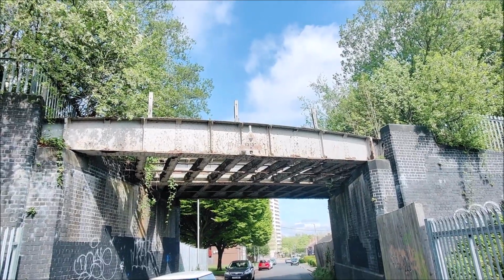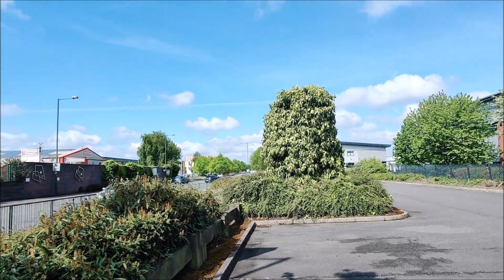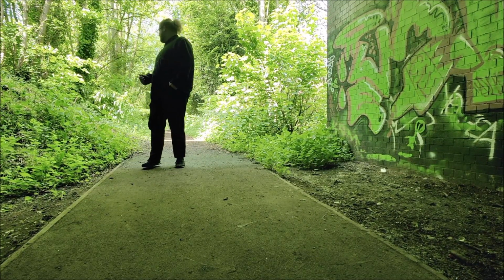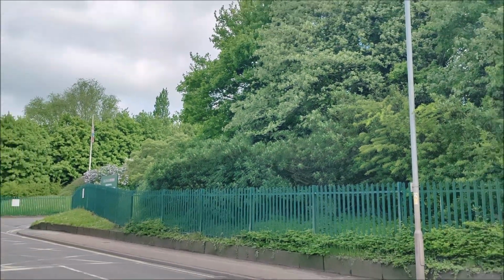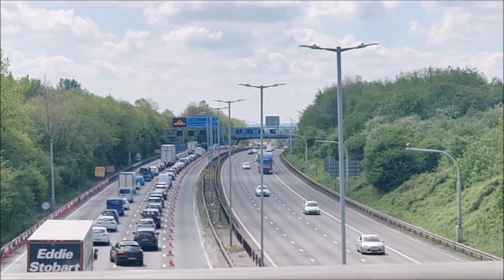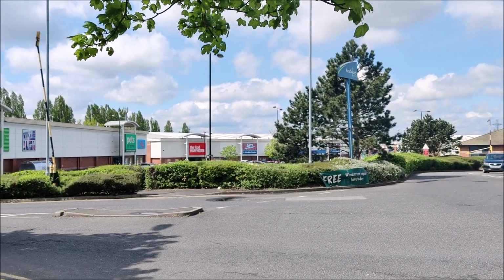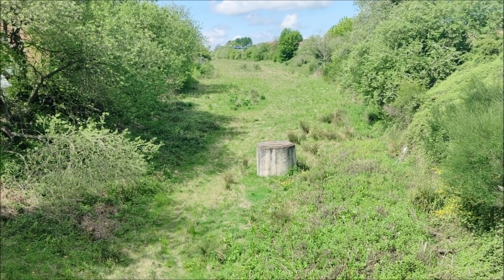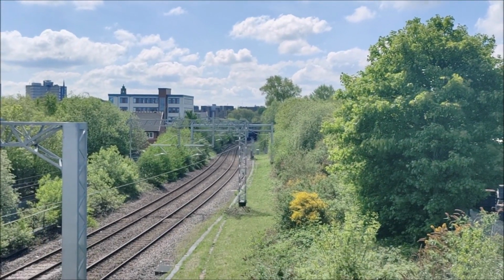Wolverhampton and Walsall Railway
A video taking a look at the former Wolverhampton and Walsall Railway between Heath Town and Ryecroft Junction. The stations looked at include:

Heath Town
Wednesfield
Willenhall Stafford Street
Short Heath
Bentley
and
North Walsall

Pictures used are credited and used for only educational purposes. I do hope you enjoy.